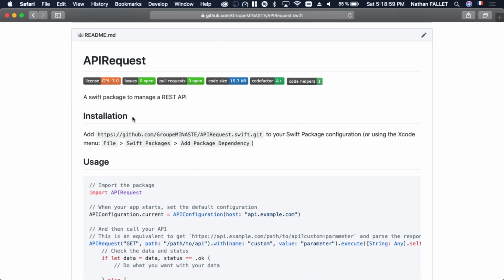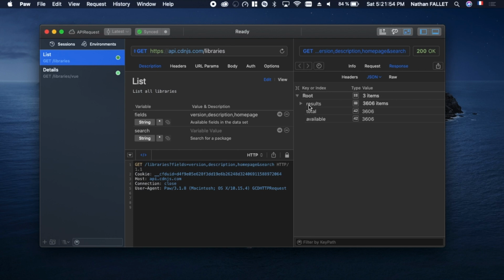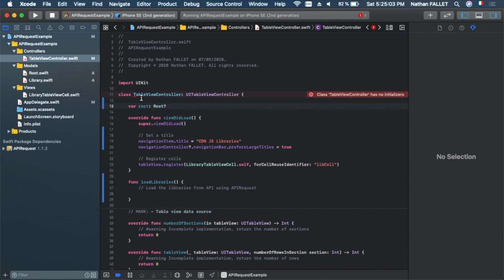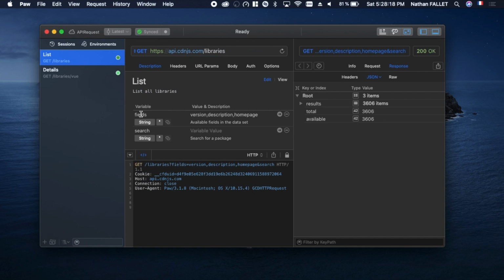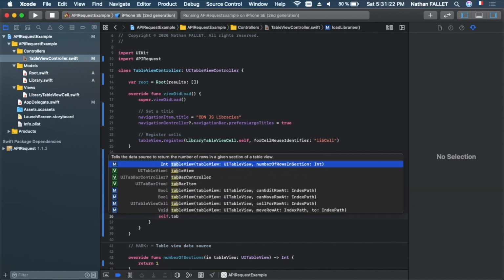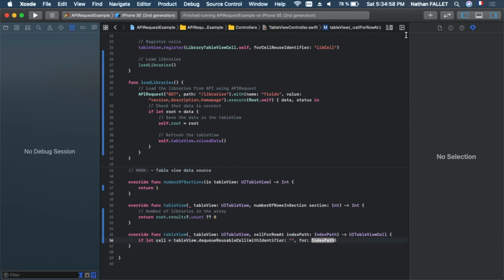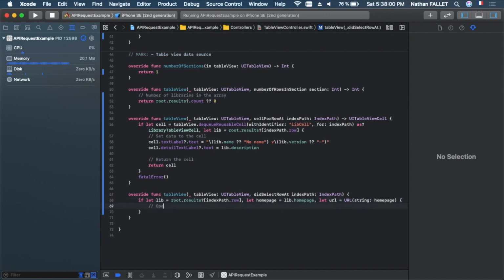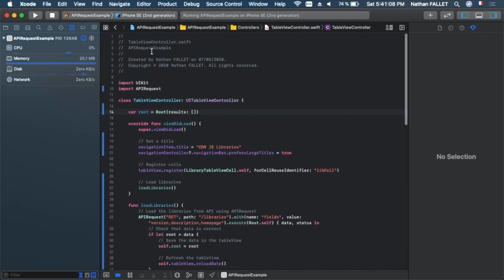APIRequest.swift: Fetch data from a REST API in your iOS app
Hello everyone! Today I show you how to fetch data from a REST API in swift.